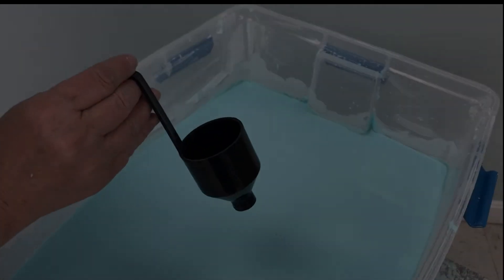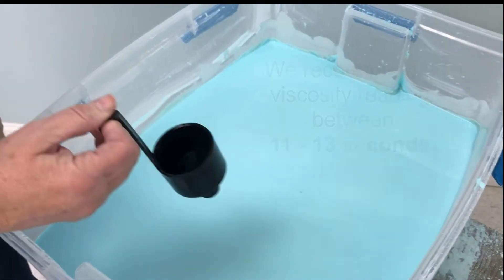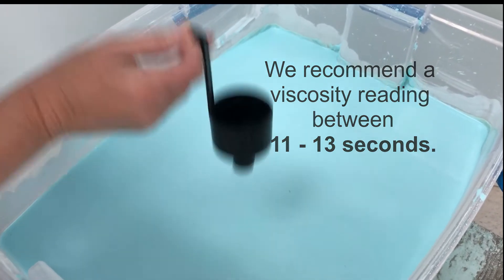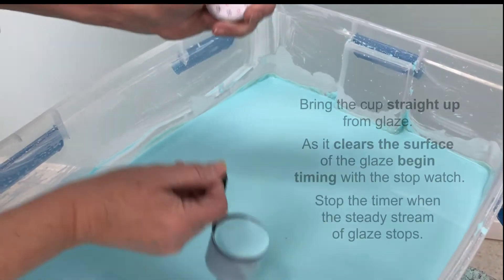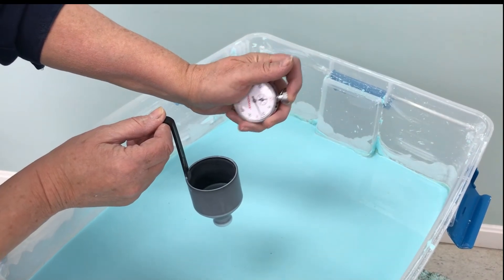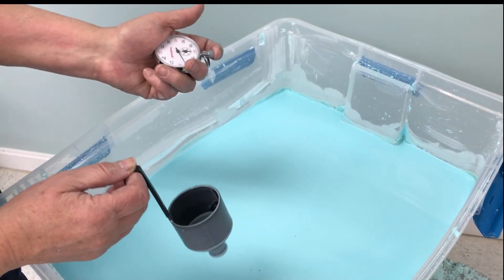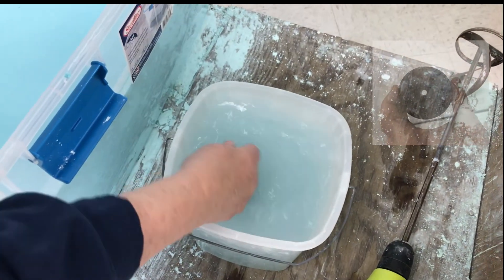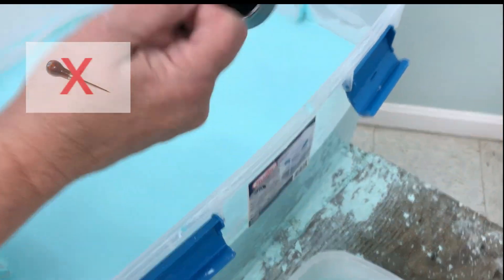How To Use Gare's New Black Viscosity Cup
How to check the viscosity of your clear glaze with Gare's new black Viscosity Cup.
Item #6401